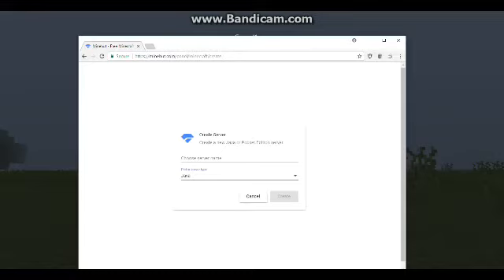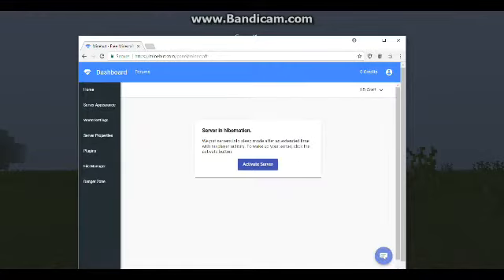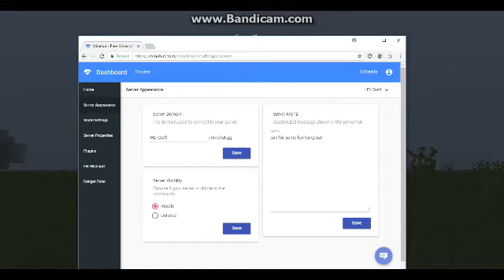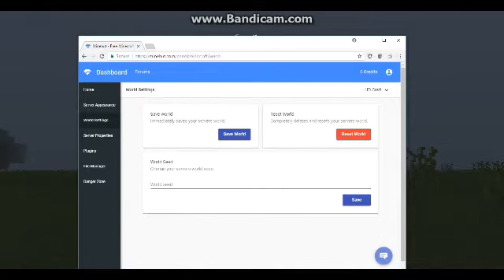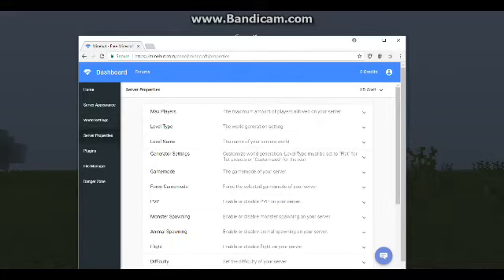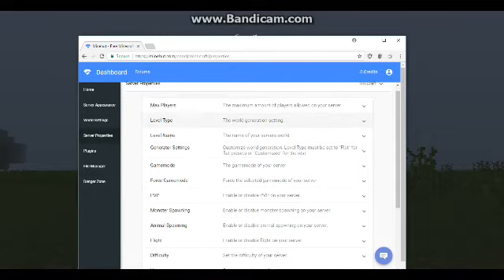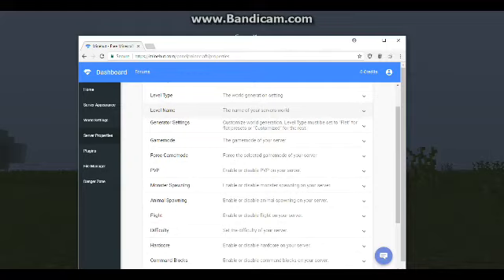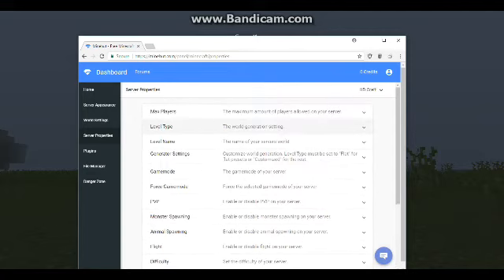How to create a free Minecraft server [tutorial]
Hey guys HD here I wanted to make another tutorial also you could join me now the IP is superpvp3.minehut.gg

Also don't judge about my voice. But enjoy I hope it works plus it's not
Download. Or paid. It's free so no need buying it.